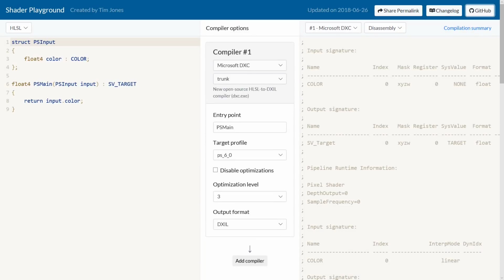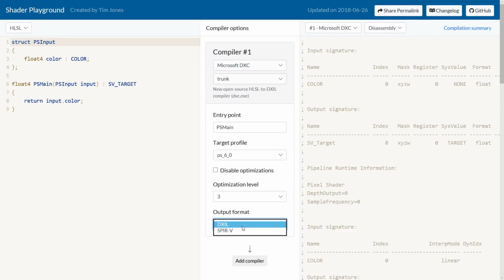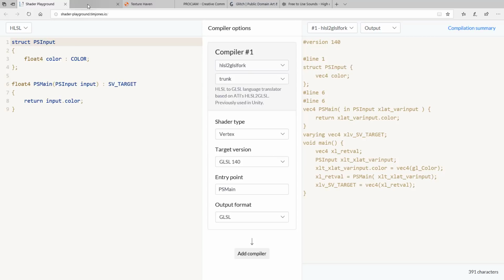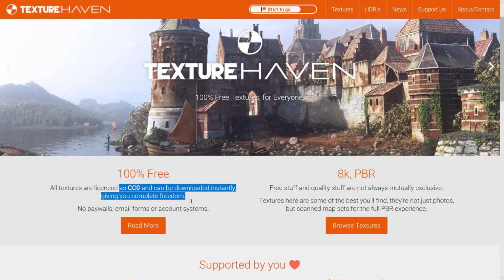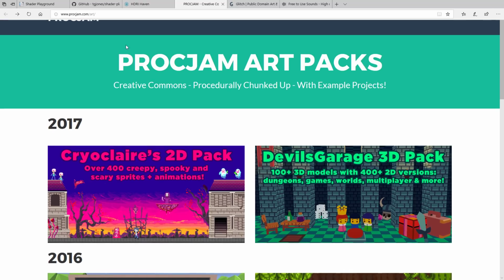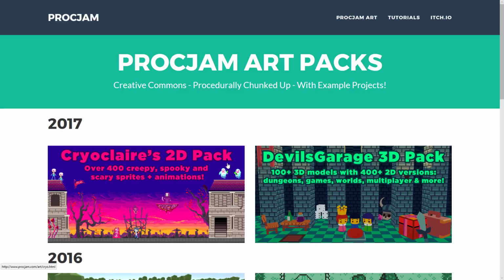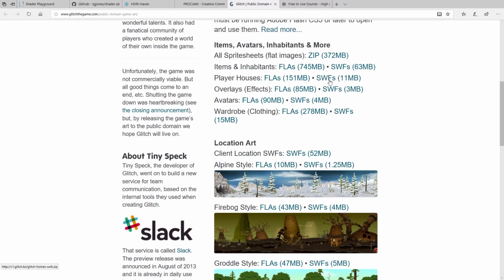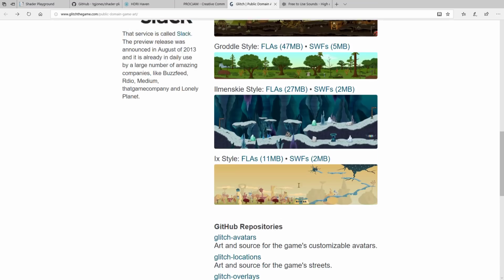Five Great GameDev Websites Volume 6